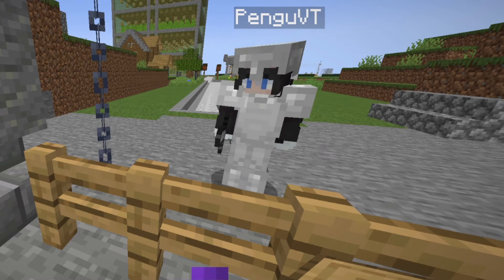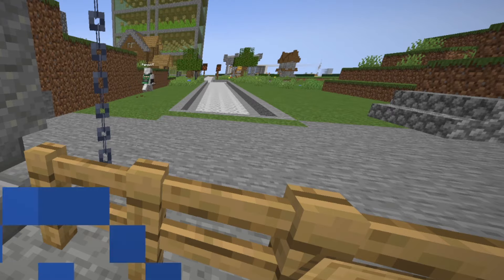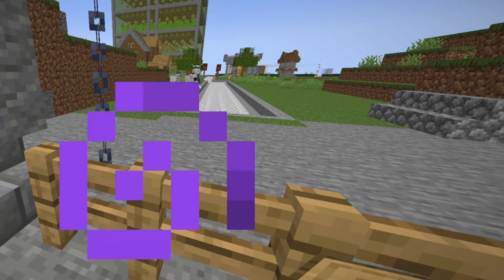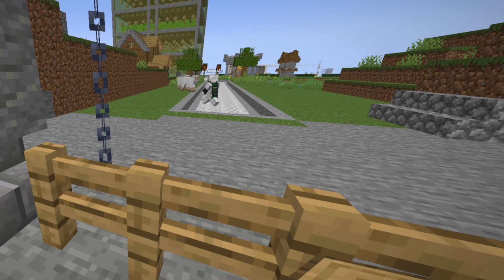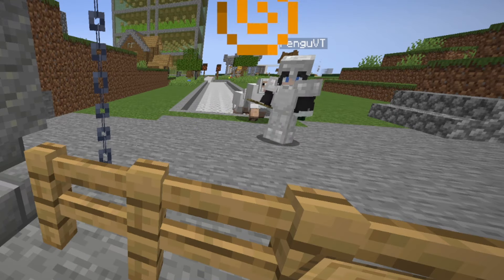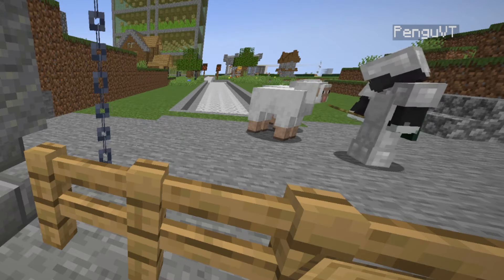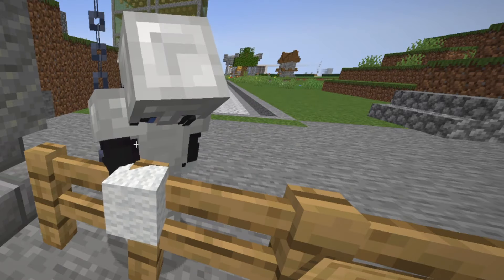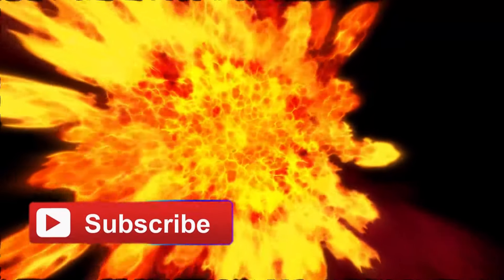How to make a CARPET in MINECRAFT